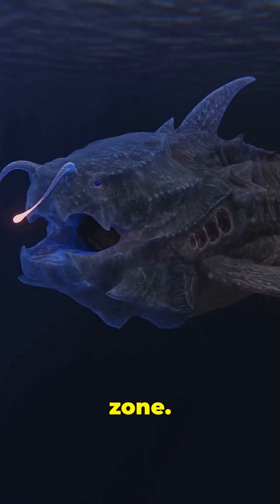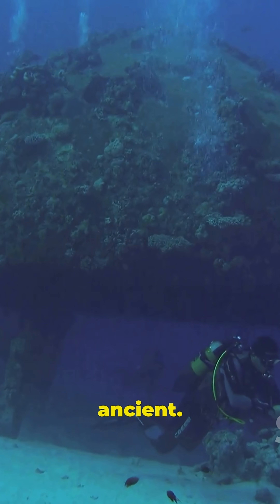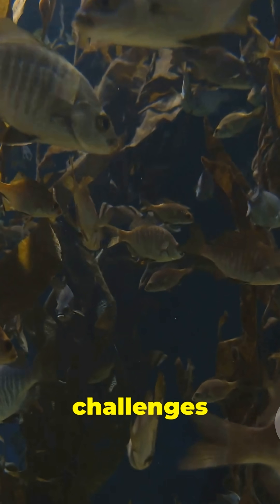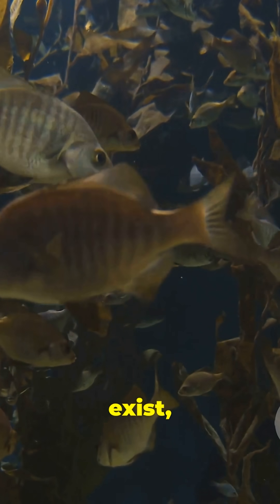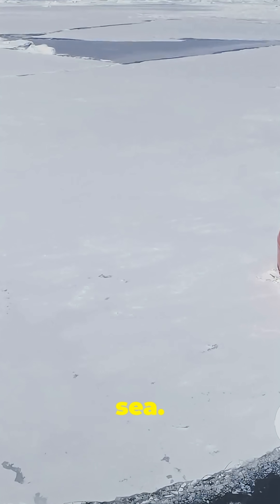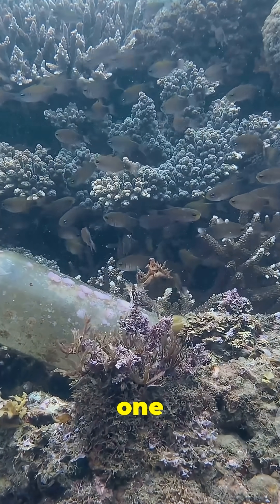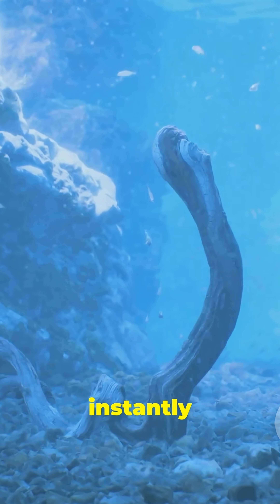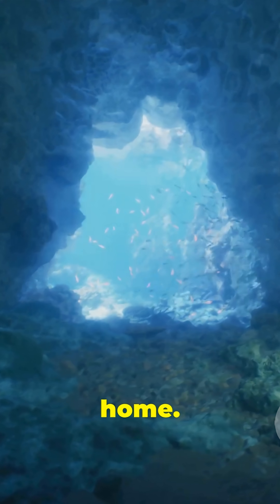What really lies in the deep ocean, secrets explained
What really lies in the deep ocean? 🌊bioluminescence
In this eye-opening video from FactFusion, we explore the shocking truths and hidden mysteries of the deep sea — one of Earth’s least explored frontiers.

From the Mariana Trench to bioluminescent life forms and ancient underwater volcanoes, the ocean hides secrets that could rewrite science. Dive in as we reveal how pressure, darkness, and temperature create an otherworldly environment few have ever seen.

🌍 Topics Covered:

Deep ocean exploration technology

Bioluminescent creatures that glow in darkness

The science of extreme underwater pressure

Hidden underwater volcanoes and trenches

Mysterious ocean sounds still unexplained